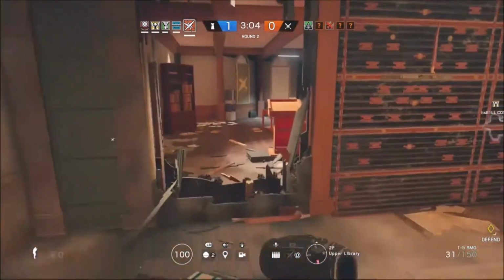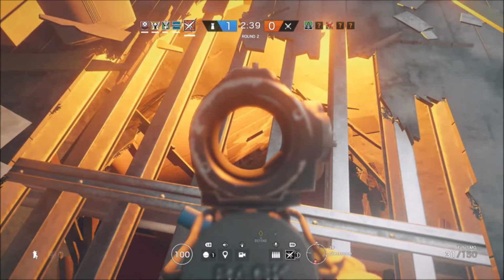How to play Lesion (Rainbow Six Siege Guide)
Hi everyone, it's Black Watch here again, and this week we're looking at Lesion. He's definitely the highlight of the two from the shores of Hong Kong and is a defender that has really managed to shake up the meta, even if he's flown under the radar for some players.

His skill curve is harsh, but hopefully with these tips you should have a decent grasp of how to get the most out of him and his spooky needles.

Thanks for 100 subs everybody, I never would have expected it, but I truly appreciate it.